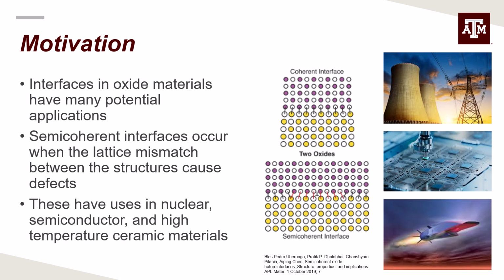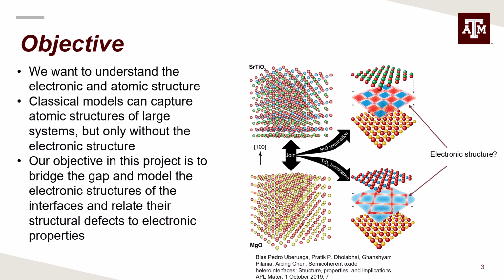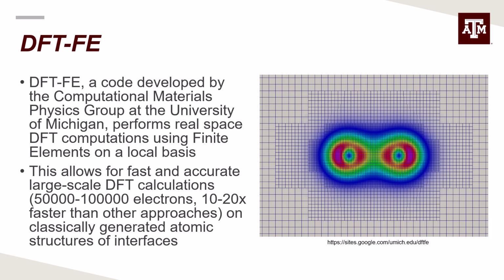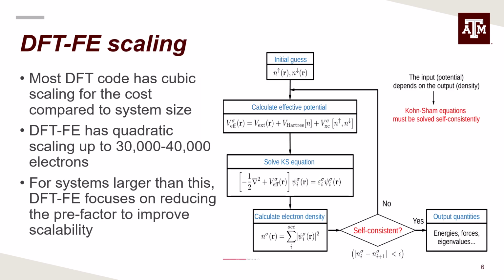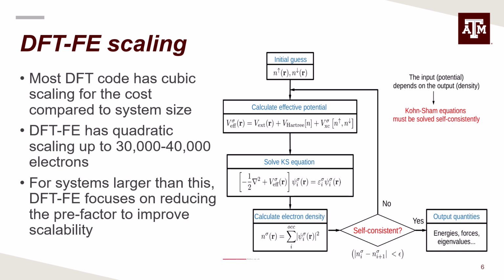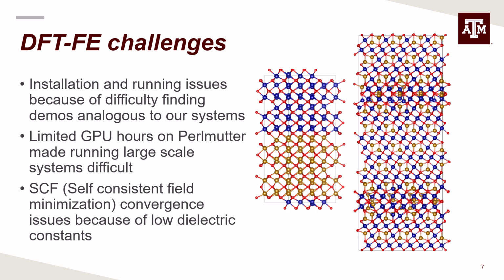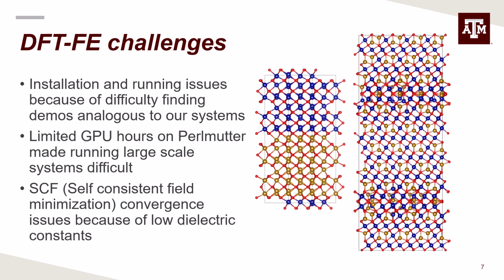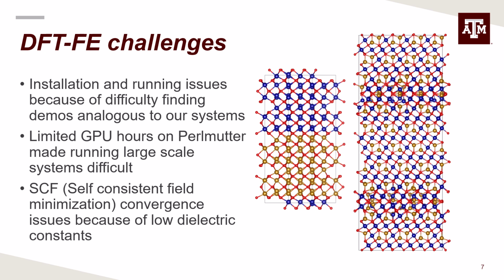NGUYEN, KHANG Final Presentation